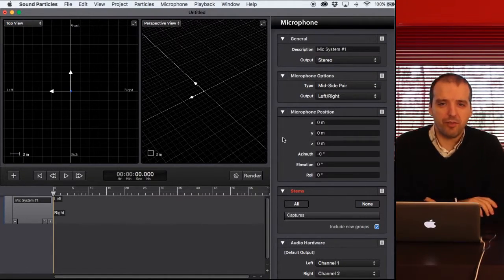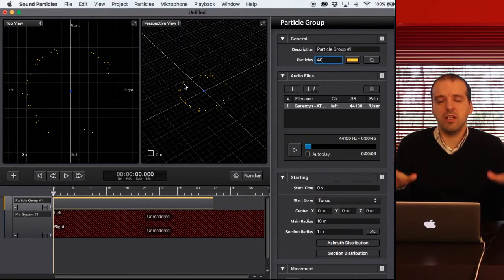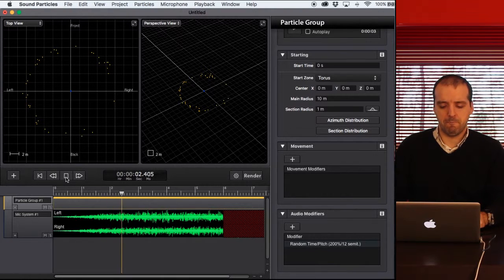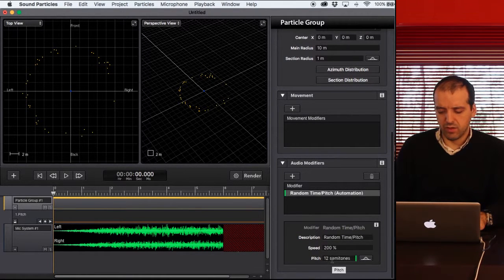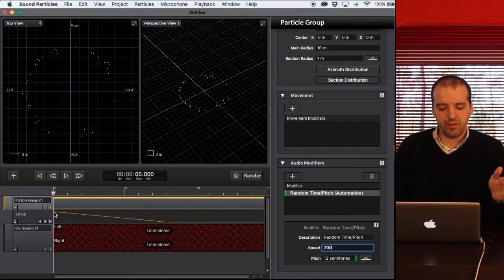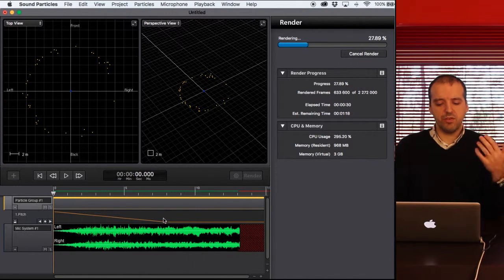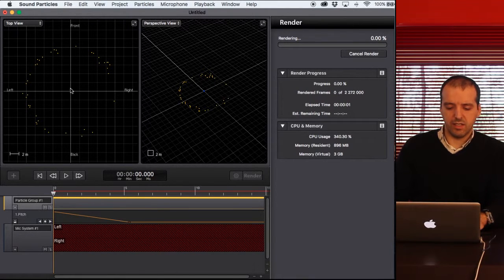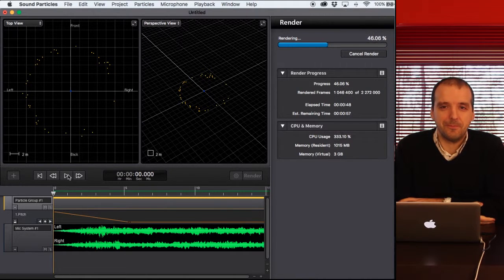Random Pitch-Shifters with Sound Particles (v.1.0.6)